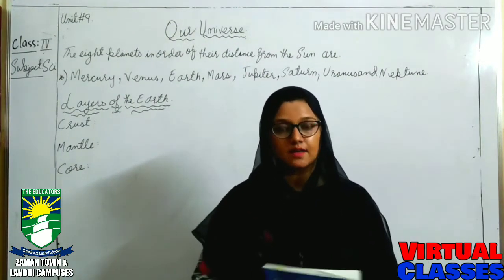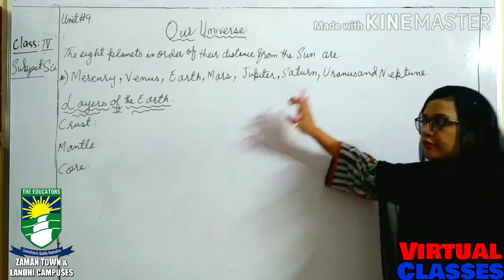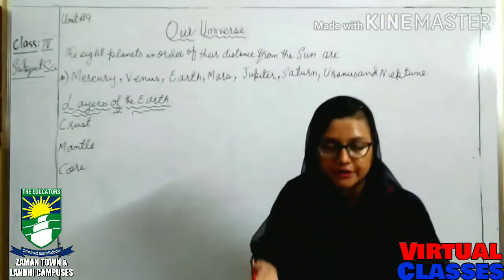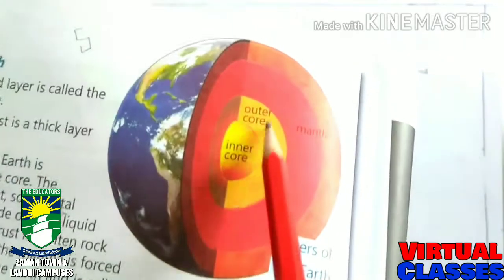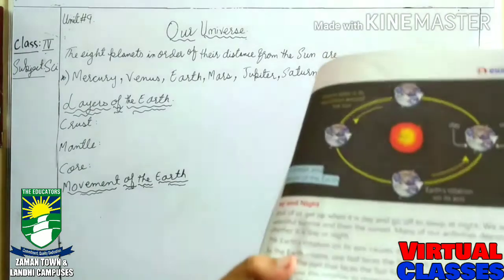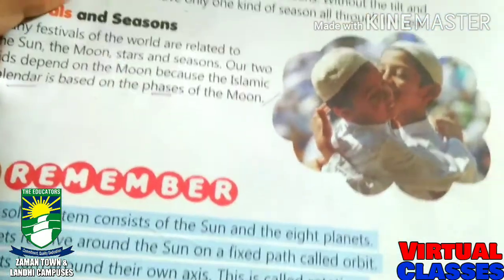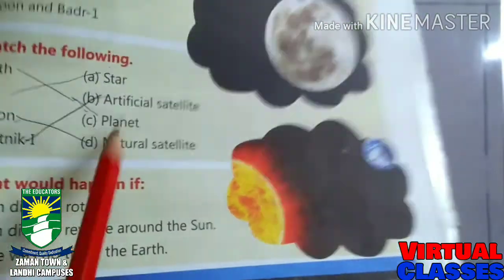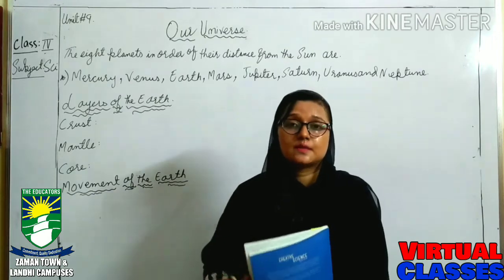Class 4 Science 10th Week